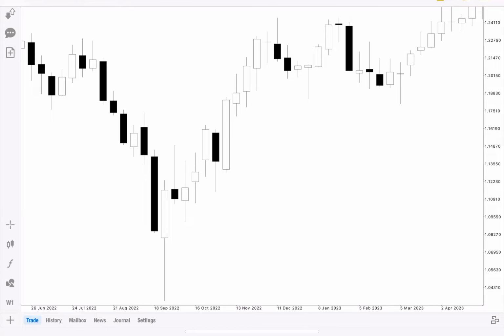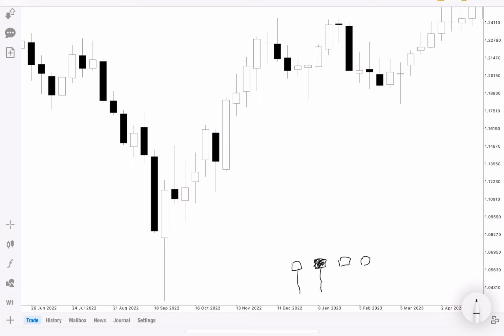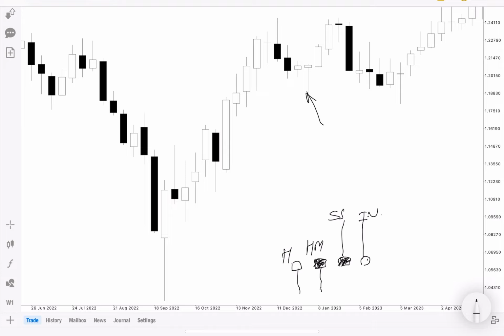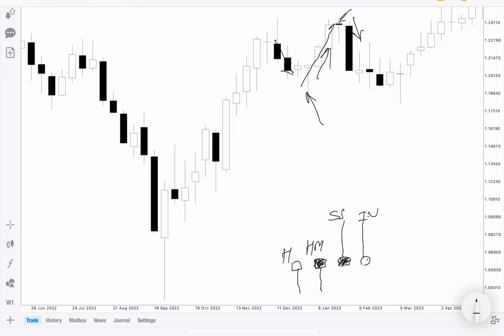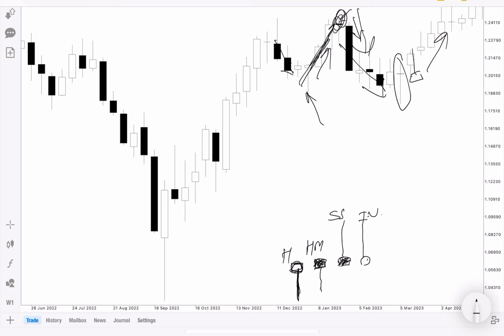Four more single candle patterns: Hammer, Hanging Man, Shooting Star and Inverted Hammer.